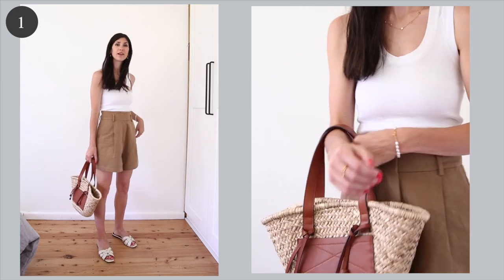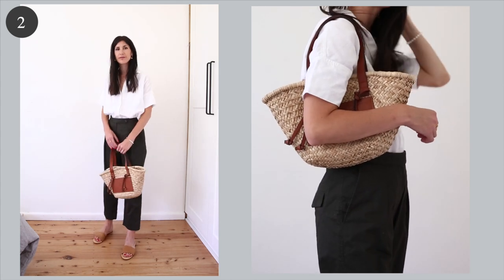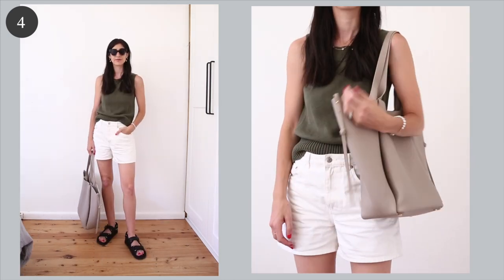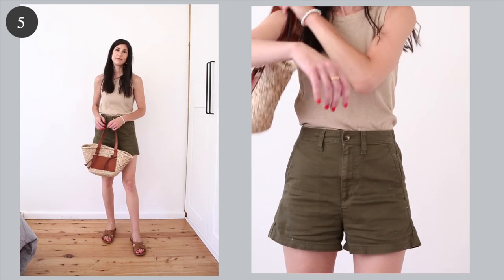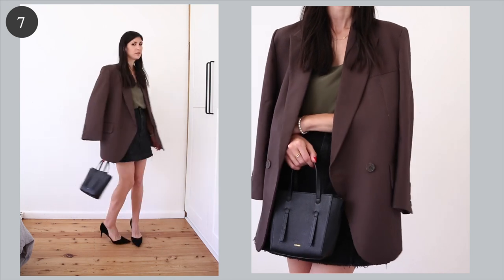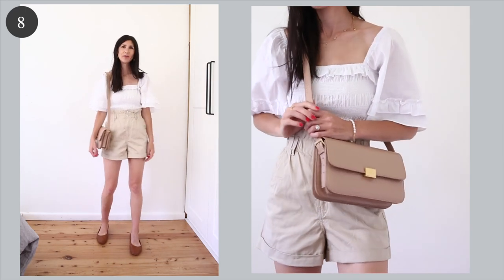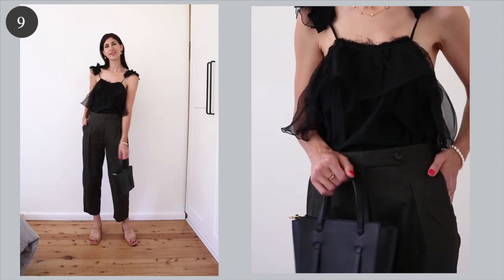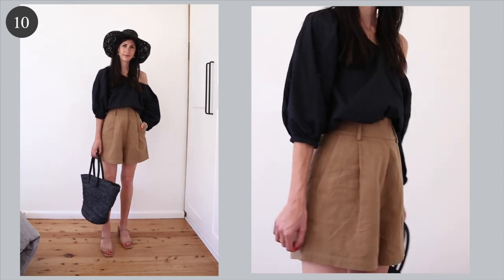SUMMER OUTFIT IDEAS (Neutral Style Outfits) | Mademoiselle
SPRING & SUMMER OUTFIT IDEAS | As it's warmed up here in the Southern Hemisphere, I thought I'd share ten different casual style spring or summer outfits, all in neutrals. All items featured are linked below along with sizing.

OUTFIT 9
Ruffle cami (old) (latest style)
Cotton chinos (size 36)

OUTFIT 10
Off shoulder top (old/size S) (current season)
Shorts (old/size S)
Straw bag (old)